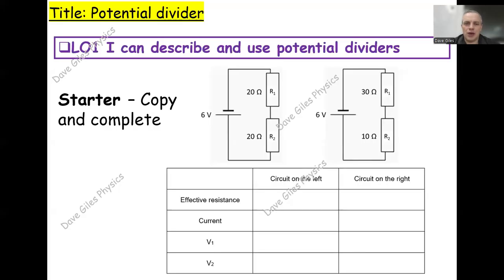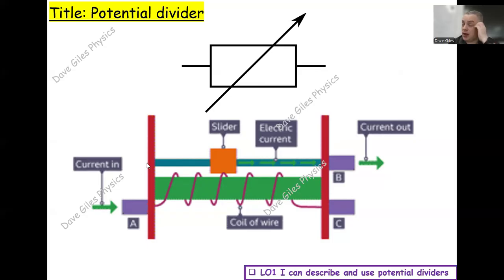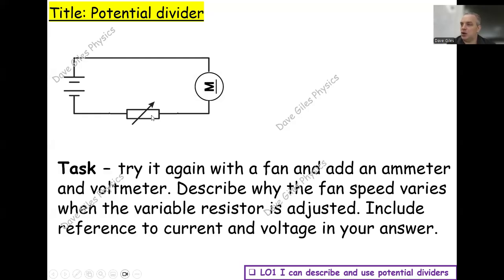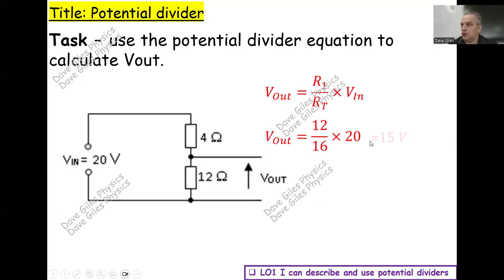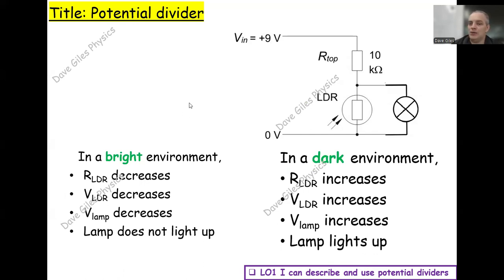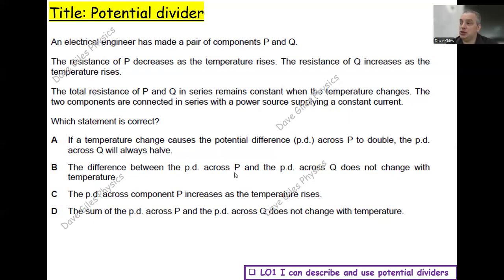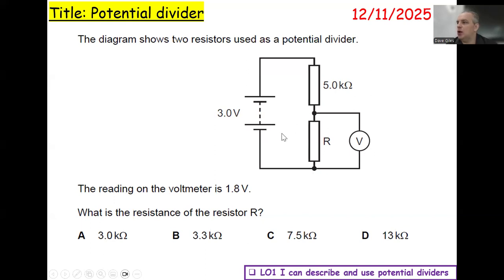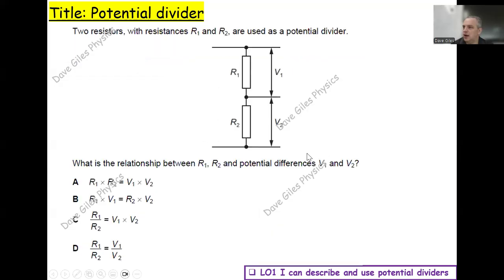Potential divider for IGCSE Cambridge Physics (0625) for CIE, P4, Electricity & Magnetism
This video starts with a quick recap on ohms law for a series circuit. It then looks at how a variable resistor can be used to adjust the voltage across a component, before introducing the potential divider formula. Then practical circuits are examined, looking at applications such as using an LDR as part of potential divider so that a bulb only turns on when it is dark.